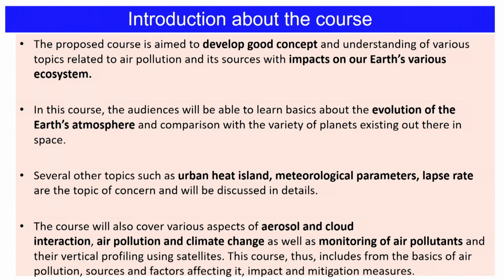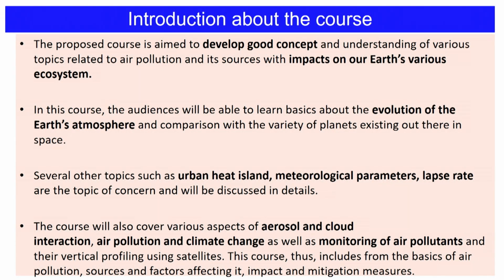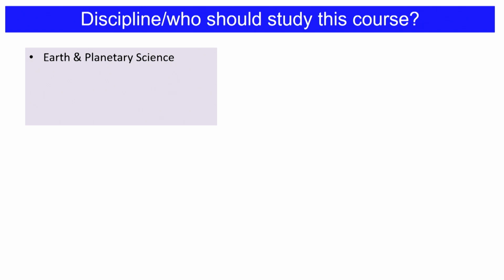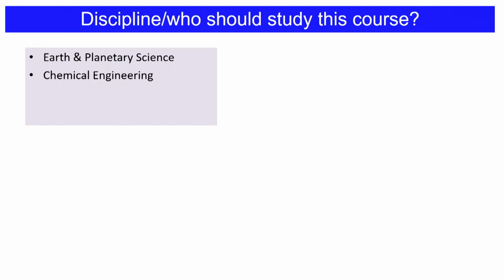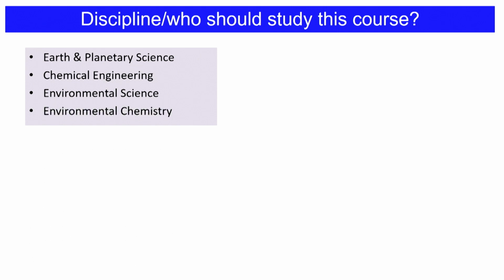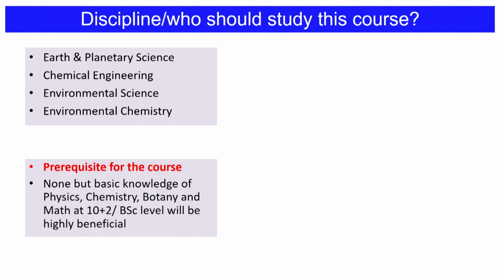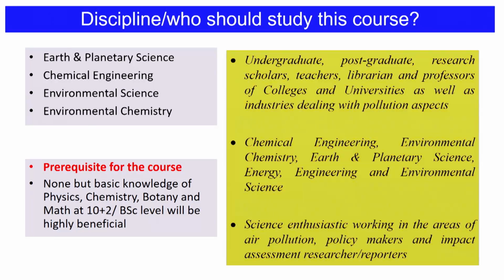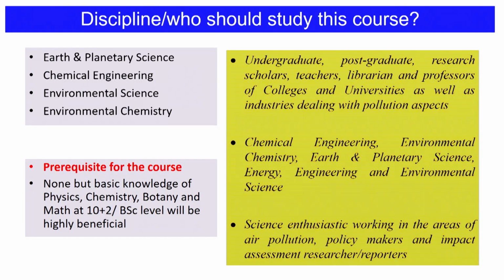Introduction - Prof. Kirpa Ram